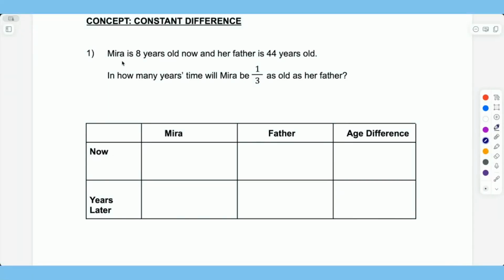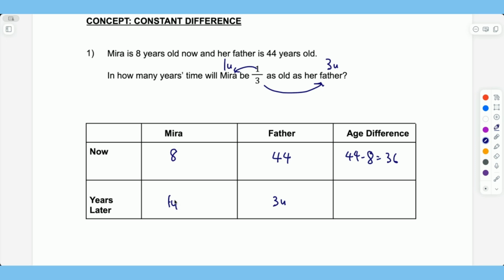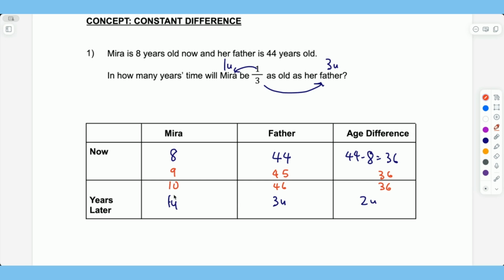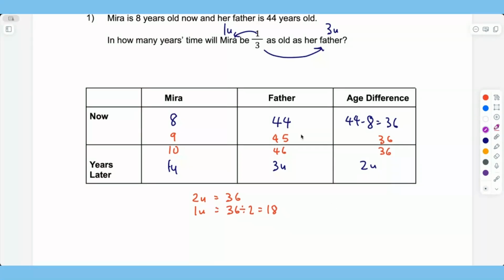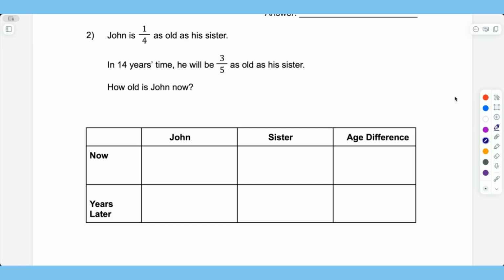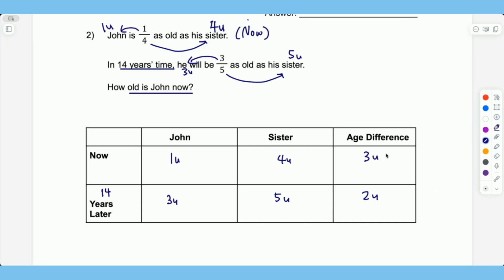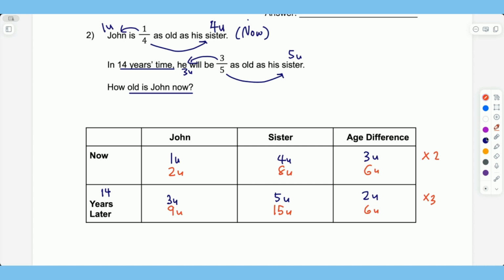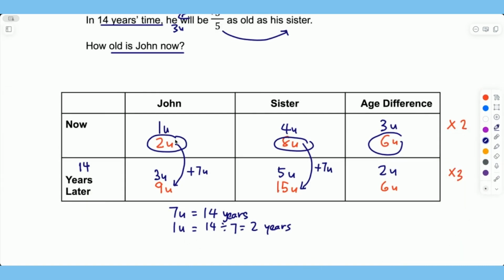Constant Difference Age Problems Step-by-Step | Singapore PSLE Math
Many students struggle with age word problems where ages change over time but the age difference stays the same. In this lesson, Teacher Elaine explains how to solve Constant Difference questions step-by-step using the Singapore Math unit method and model drawing.

What you'll learn:

✔️ How to identify the Constant Difference concept in age problems
✔️ How to solve age ratio questions using unit models
✔️ How to calculate future and present ages step-by-step
✔️ How to solve PSLE-style age word problems confidently

In this lesson, students will learn why the age difference between two people always remains the same, even as they grow older. Teacher Elaine demonstrates two common PSLE-style questions involving age ratios, future ages, and constant difference using clear unit models and logical step-by-step explanations.

This is one of the most commonly tested heuristic concepts in Singapore Primary Math, especially in Primary 5, Primary 6, and PSLE examinations. Mastering Constant Difference helps students solve challenging age problems more quickly and avoid common mistakes during exams.

Have a question? Leave it in the comments below—Teacher Elaine will be happy to help!